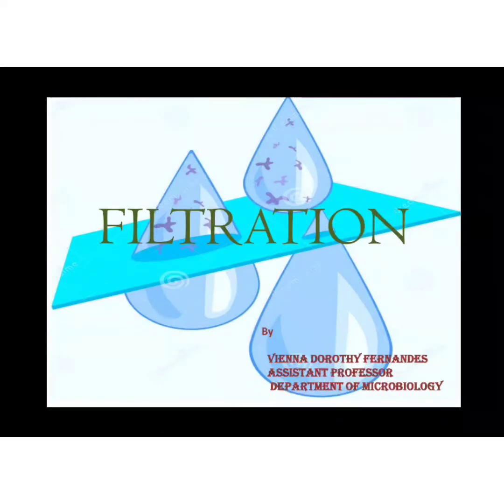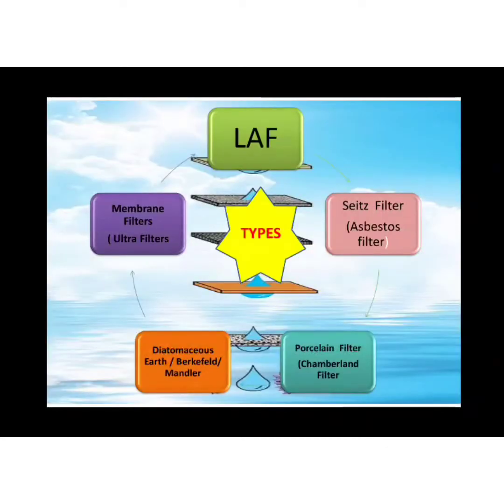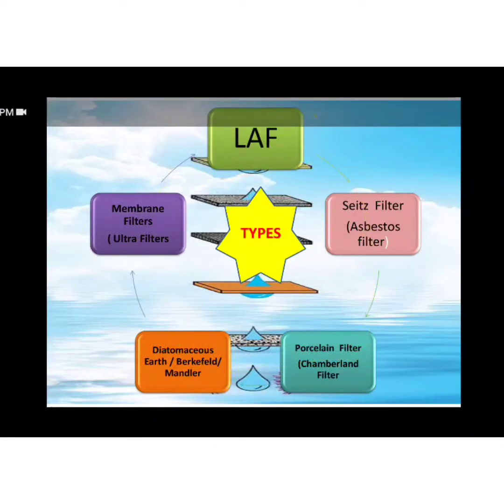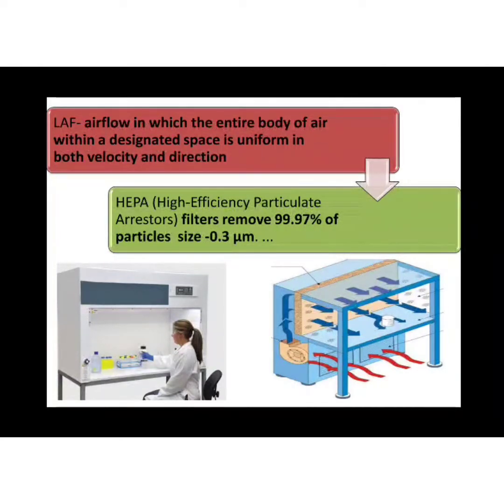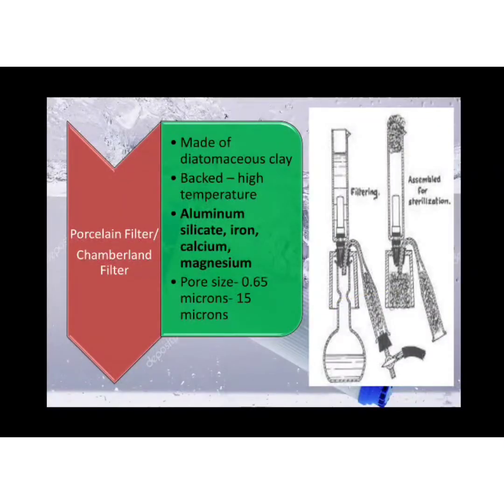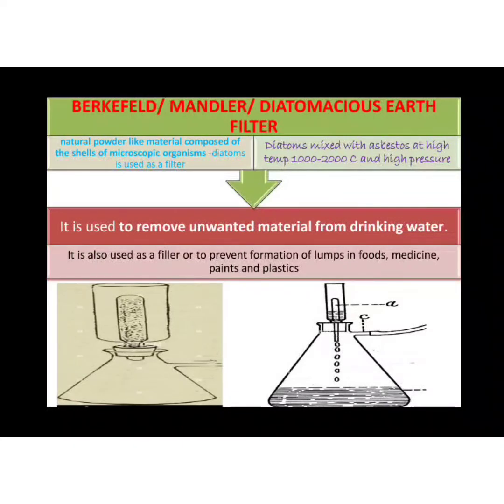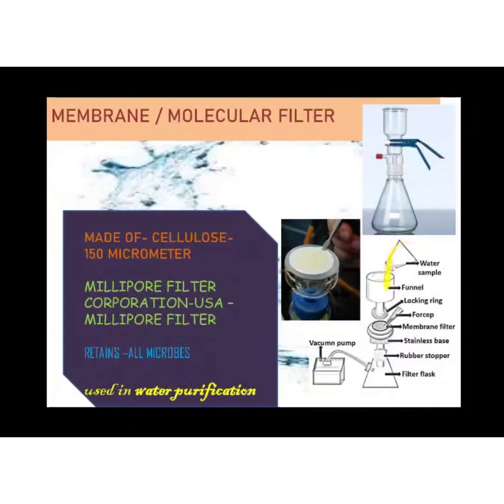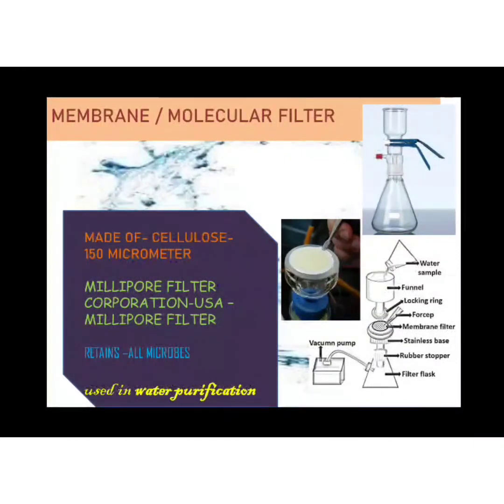Sterilization by filtration.